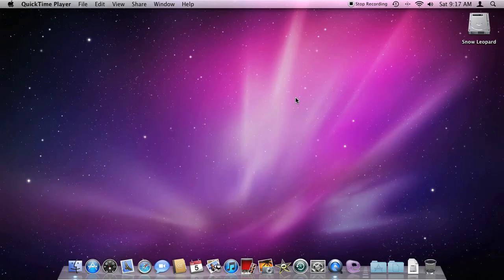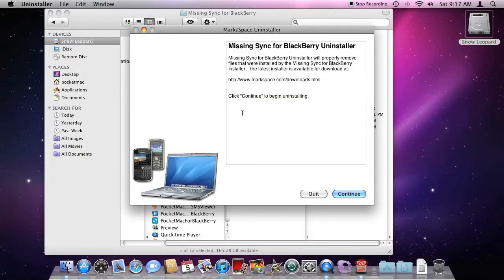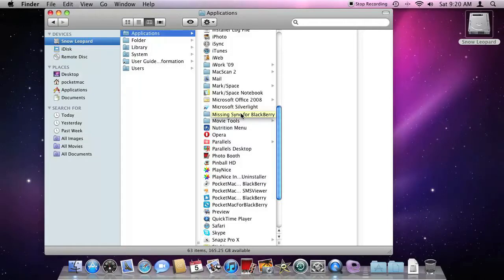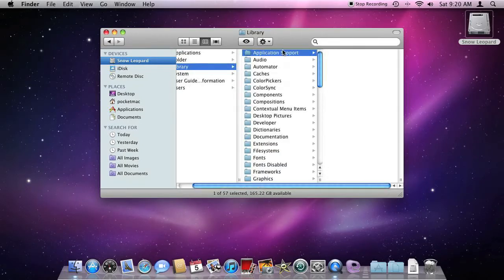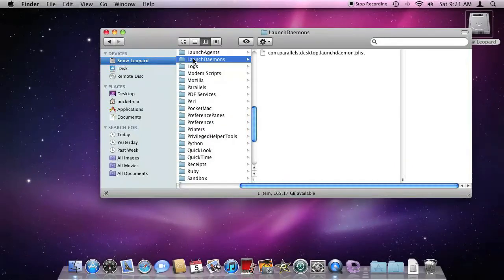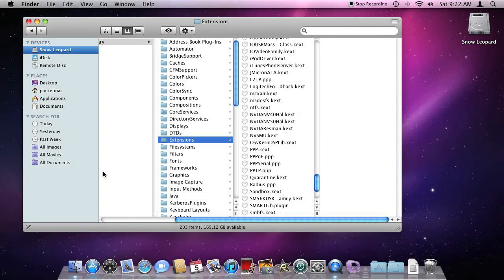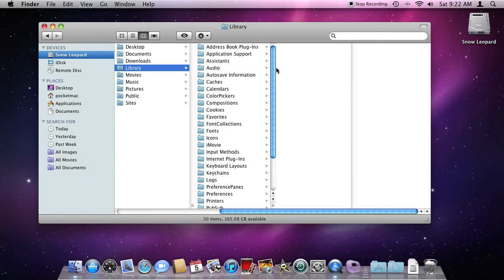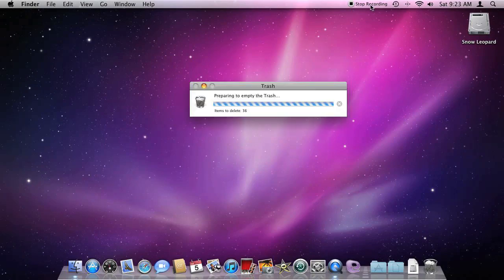PocketMac Tutorial--Uninstalling Missing Sync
How to uninstall Missing Sync before installing PocketMac for BlackBerry...